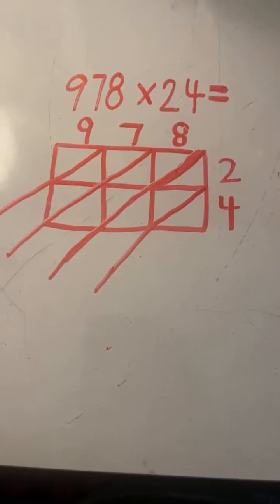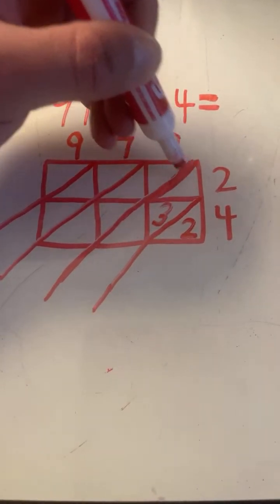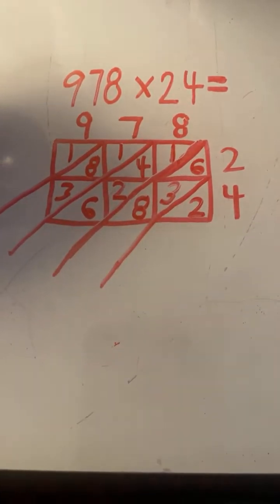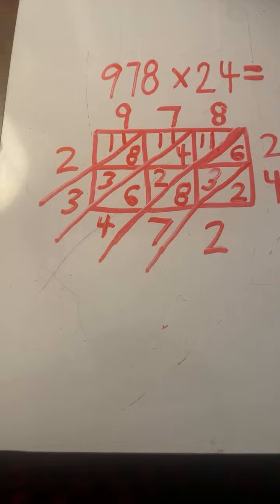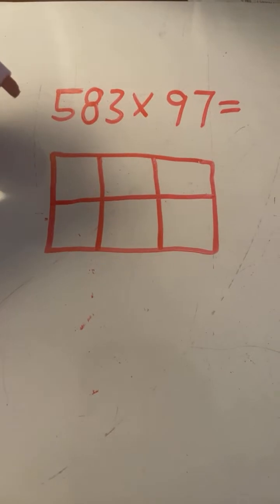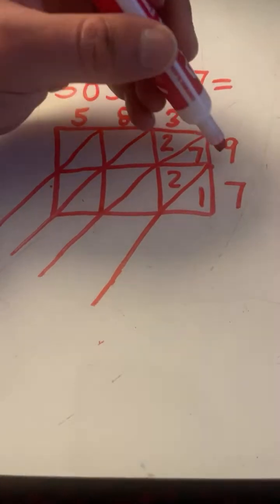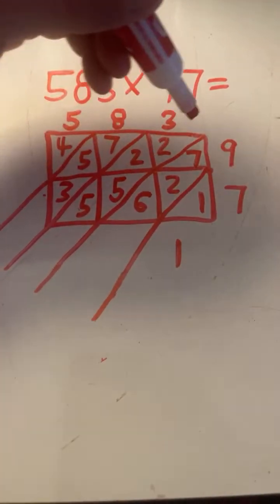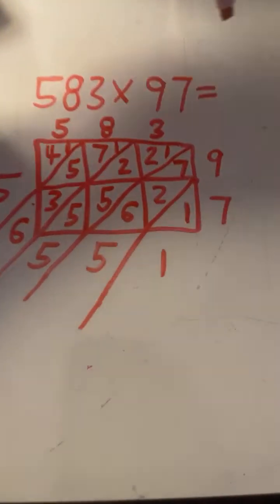Multiplication Lattice Method: 3 Digit by 2 Digit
Mr. Camilleri reviews how to solve multi-digit multiplication problems using the Lattice Method!